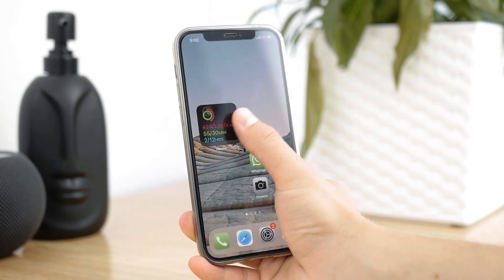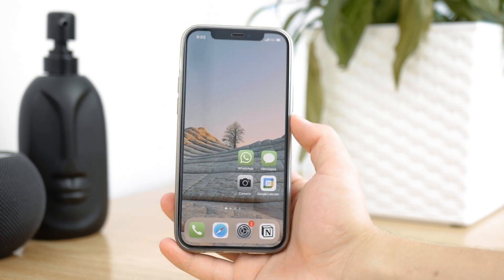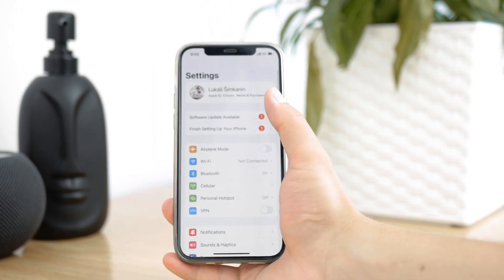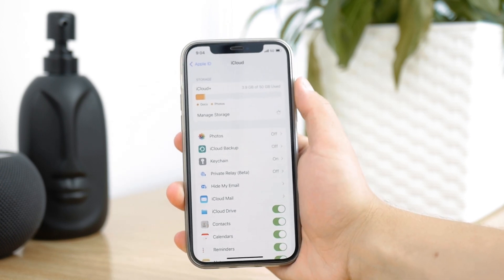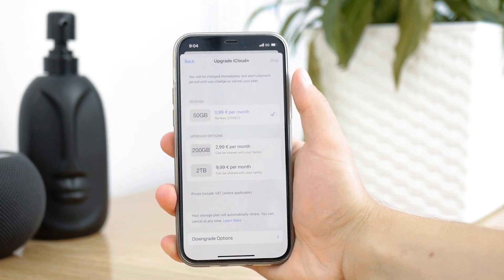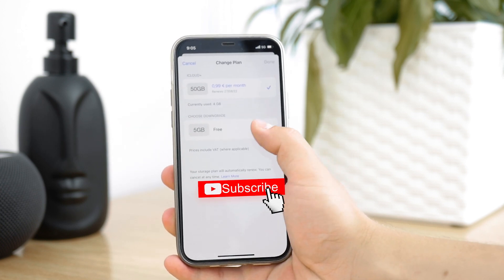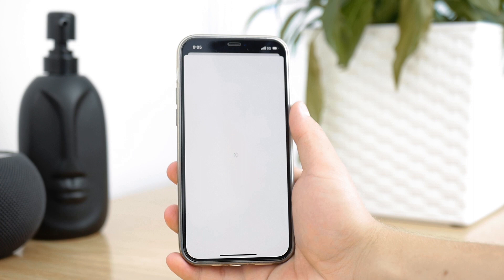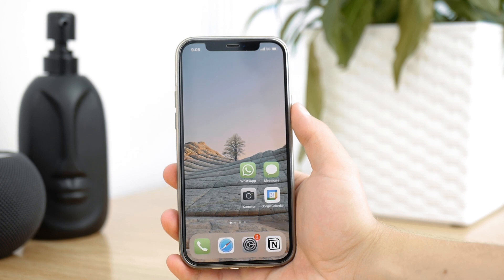How to Cancel Subscriptions on iPhone iCloud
The question many people have is: Can I cancel my iCloud storage subscription at any time? The answer is yes of course. And here, in this video, I'm going to show you how you can do it on your iPhone or even without owning one. There are some options so hopefully, I'll be able to explain them.